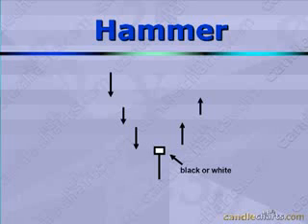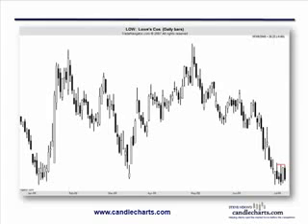Setting Protective Stops With Candlestick Charts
Steve Nison teaches how to use candlestick charts to identify and set protective stops.